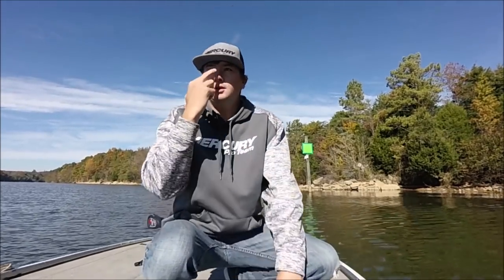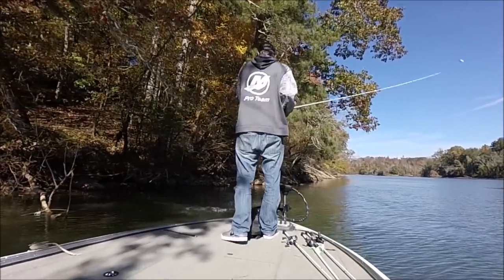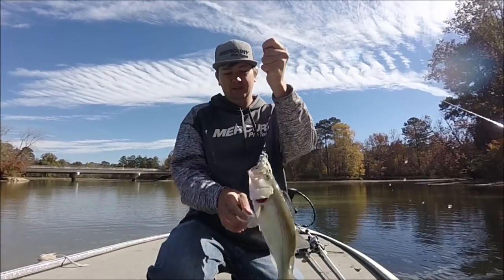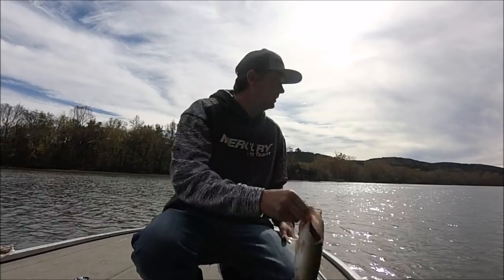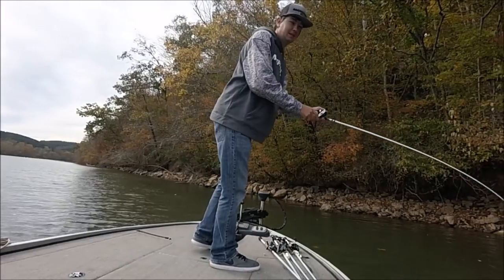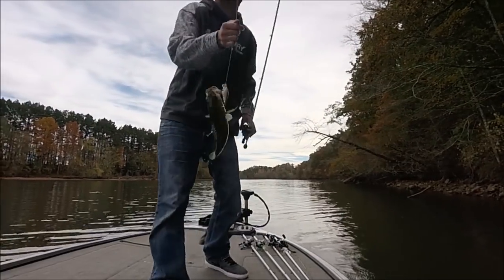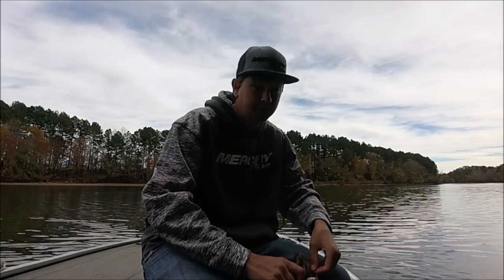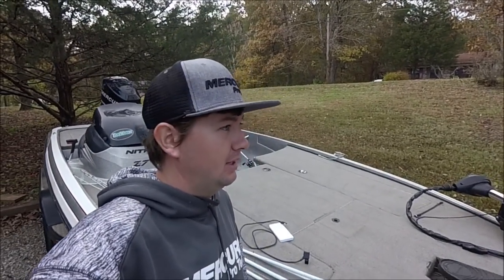November 4 Cranking and Winding Lake Chickamauga Bass Fishing